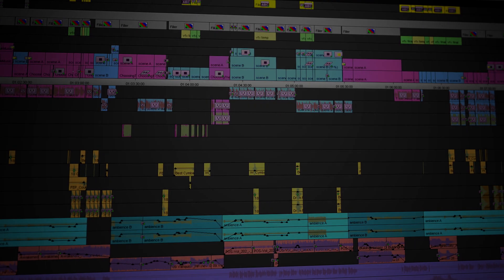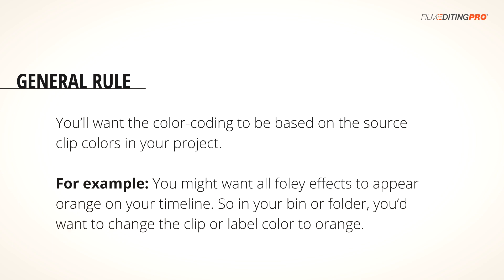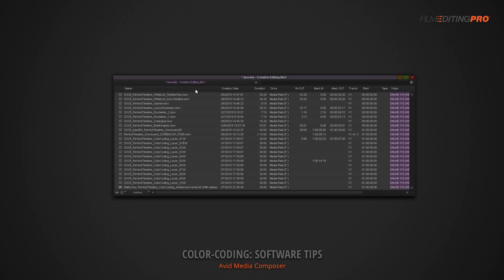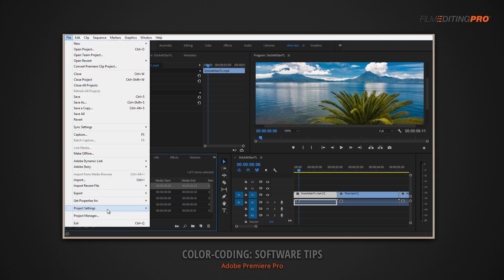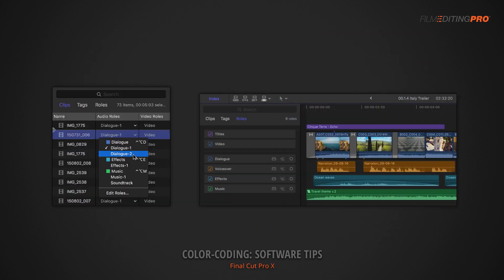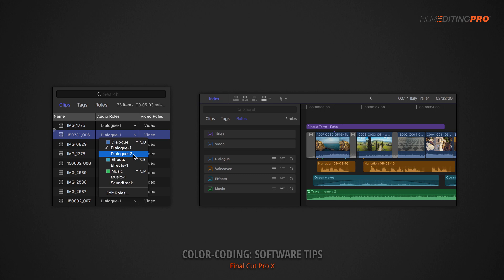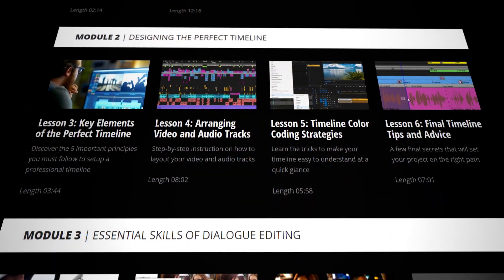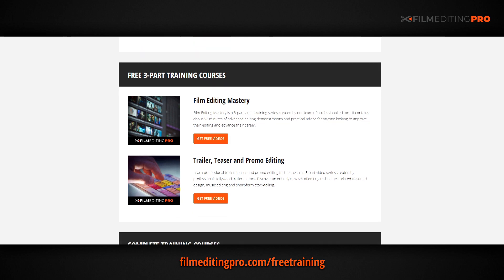Why You NEED to Color Code Your Editing Timeline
Color coding your editing timeline is an easy way to keep your cuts organized and your editing fast. Here's how to do it in Premiere Pro, Final Cut Pro X and Avid Media Composer.